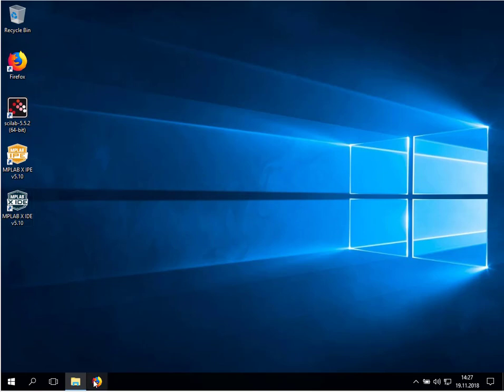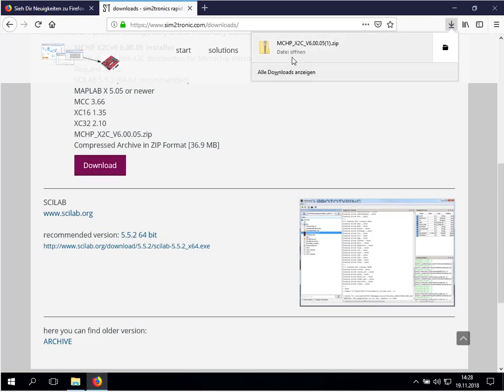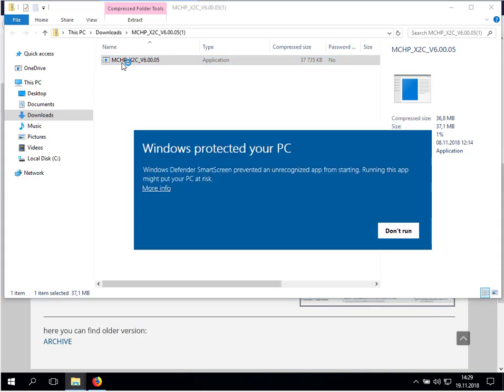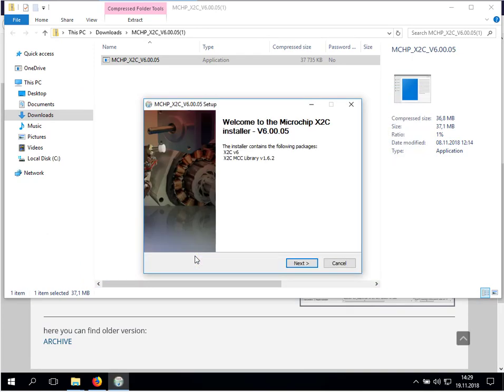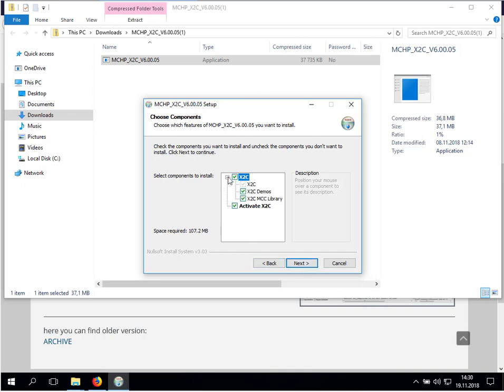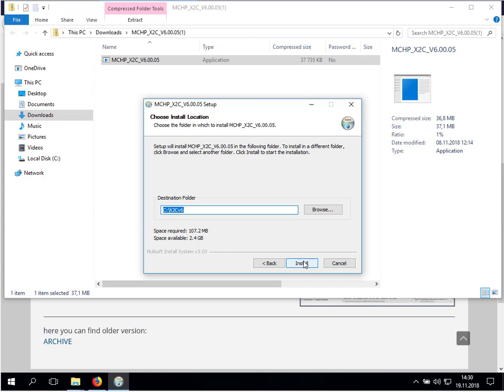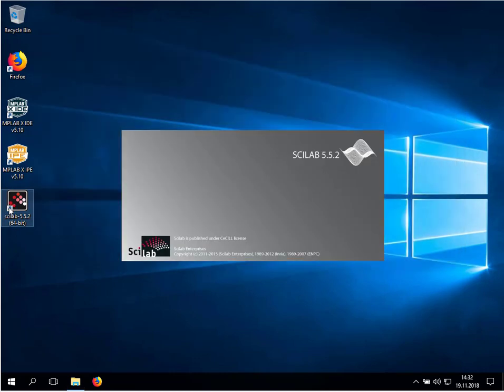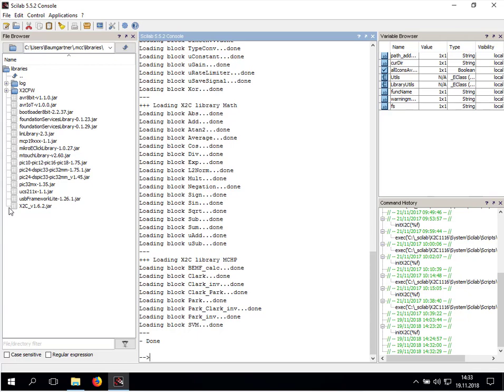01 X2Cv6 installation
This video describes the installation process of the new X2Cv6. The installation is dramatically simplified with this version, only one package needs to be installed.